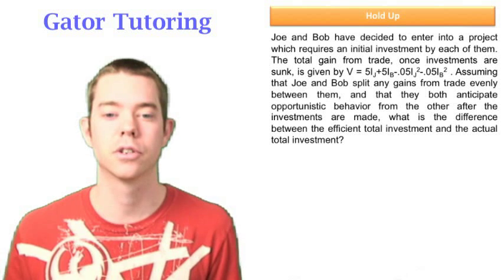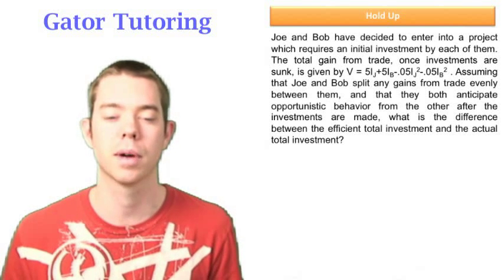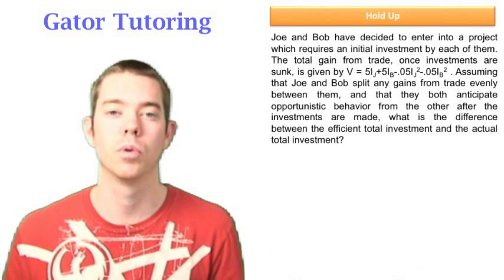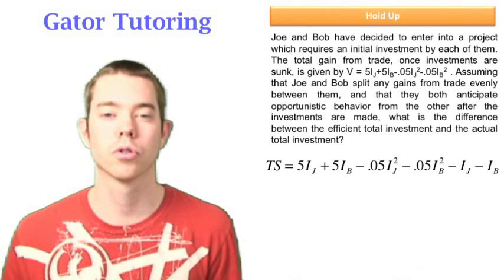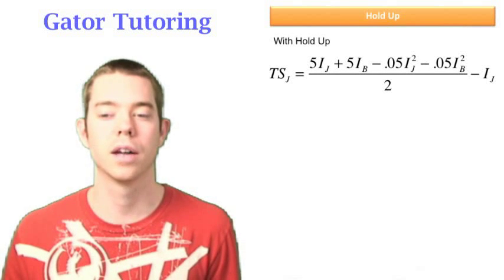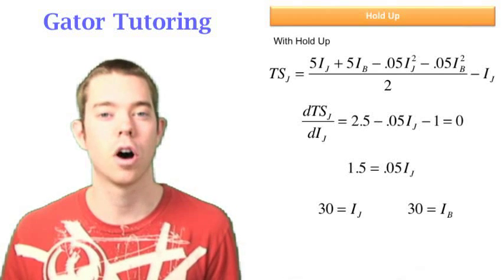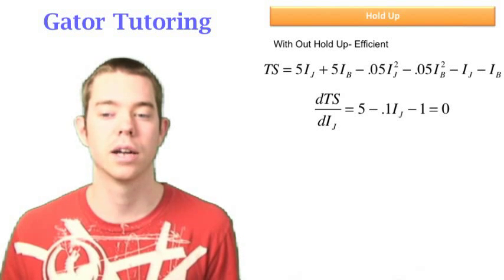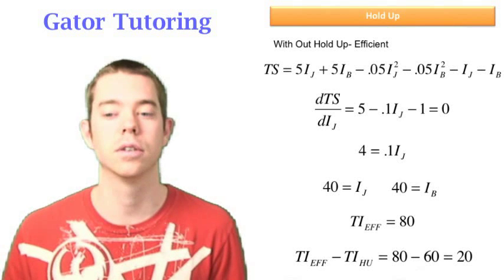Managerial Economics - Hold Up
This video explains how to solve the hold up problem.